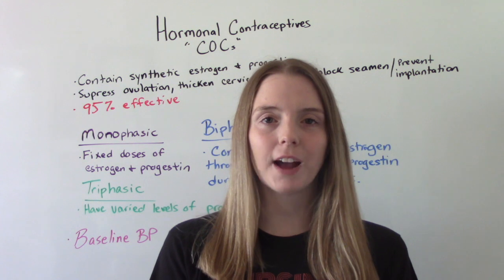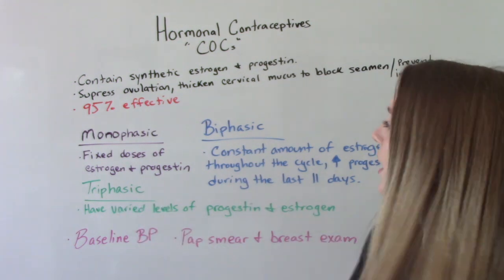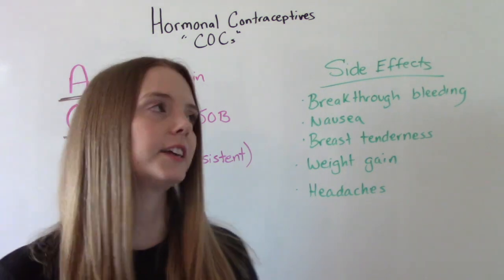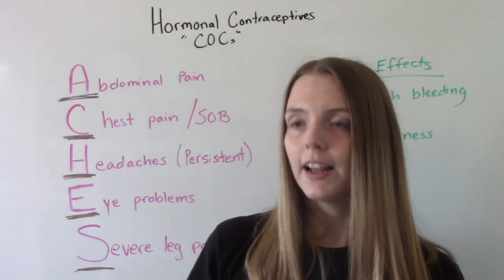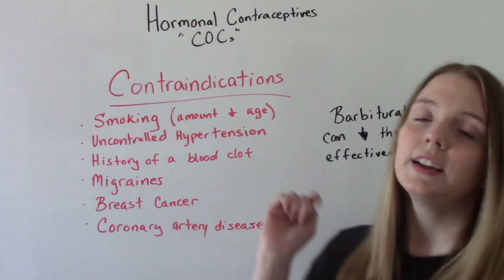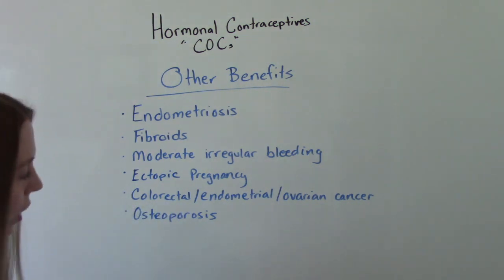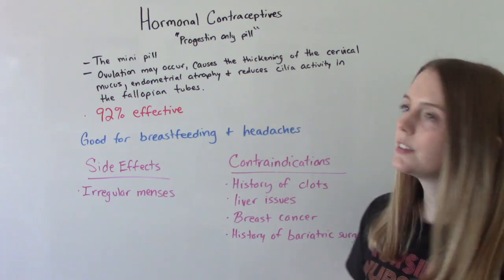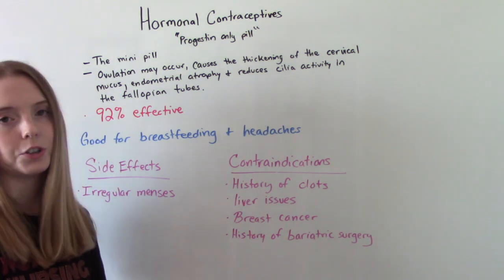HORMONAL CONTRACEPTIVES (THE BIRTH CONTROL PILL) | PHARMACOLOGY REVIEW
In this video I discuss hormonal contraceptive pills aka The Birth Control Pill and the Mini Pill. I discuss how they work, contraindications, side effects and other benefits.This is a need to know medication for your OB course.